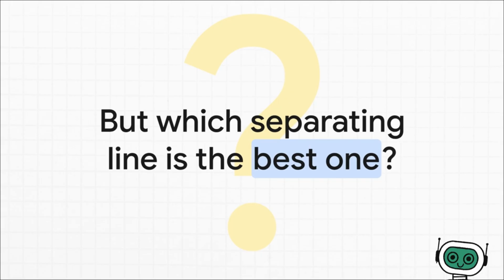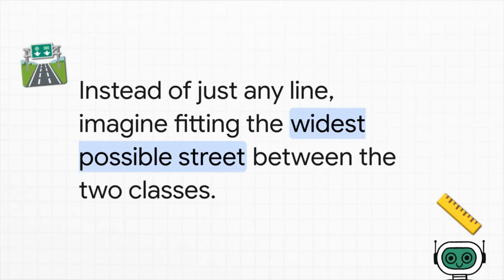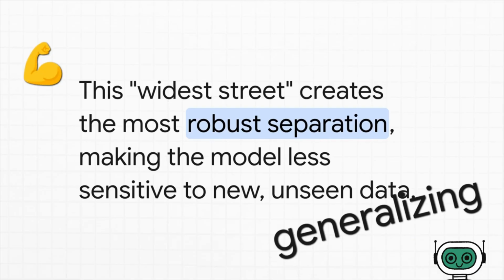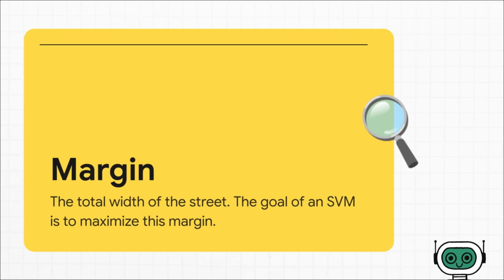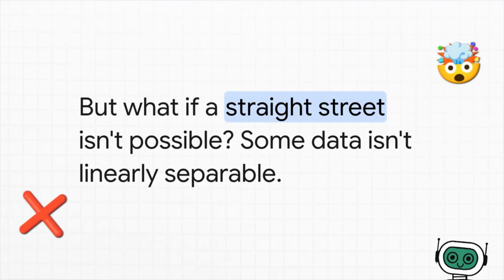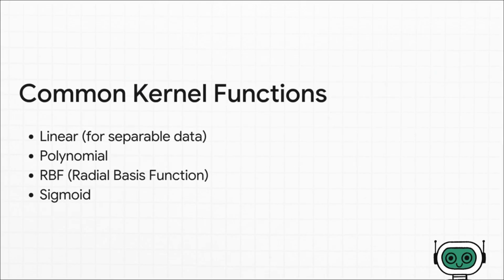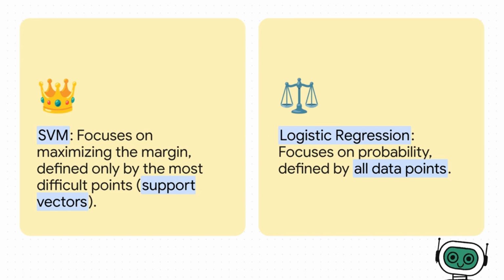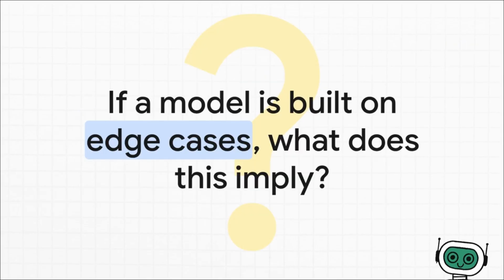What Is a Support Vector Machine? (SVM Explained)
Support Vector Machines, or SVMs, are powerful machine learning models used for classification and regression.

In this video, we explain Support Vector Machines from first principles. What SVMs are, how they work, and how they find the best decision boundary to separate data.

You’ll learn:
• What a Support Vector Machine is
• How SVMs separate data using decision boundaries
• What margins and support vectors mean
• Why maximizing the margin improves performance
• Where SVMs are commonly used

Whether you’re a beginner, student, or developer, this video will help you build intuition for classification models in just a few minutes.